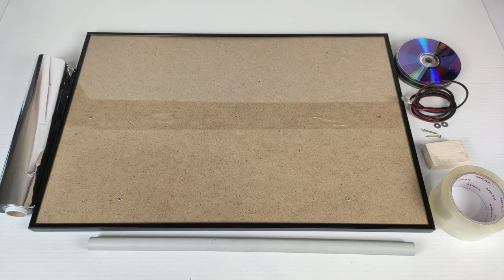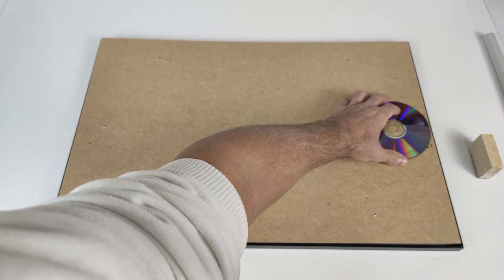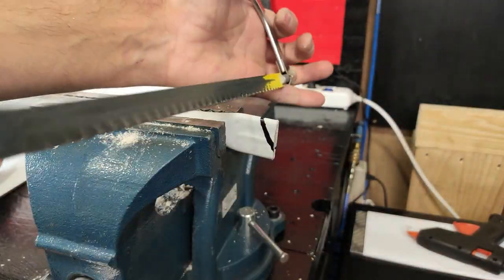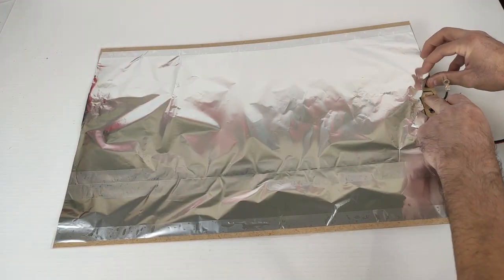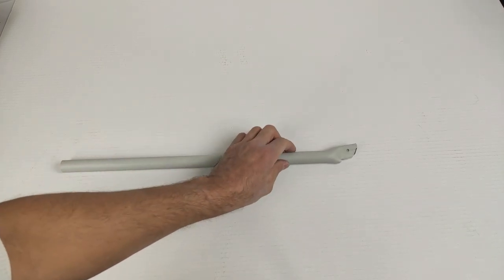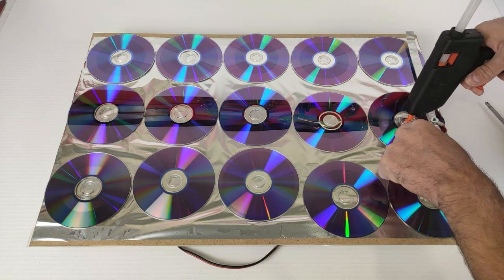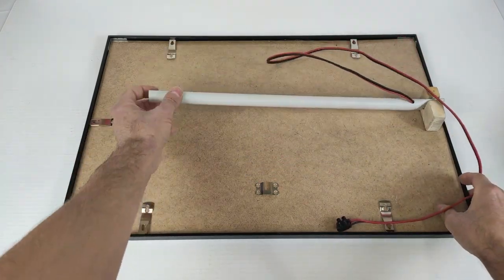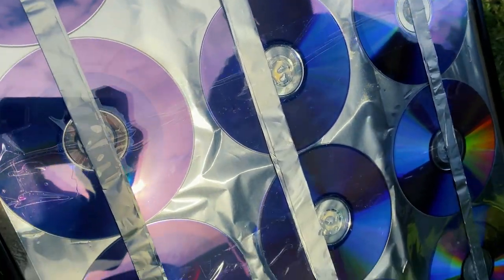Man Makes DIY Solar Panel From Old DVDs - 1285447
This man created a DIY solar panel from old digital versatile discs. He opened a glass photo frame and covered the cardboard with DVDs and foil. On its backside, he fixed some wires and a pipe with a piece of wood. After sealing the cardboard, he closed the photo frame and took it outside to test it. The man lighted a bulb and ran a motor with his DIY solar panel in a field.

License this video or anything from our video library

Want to earn money for your video?